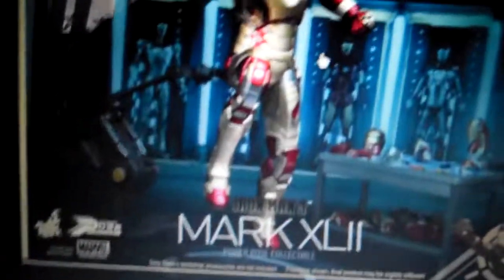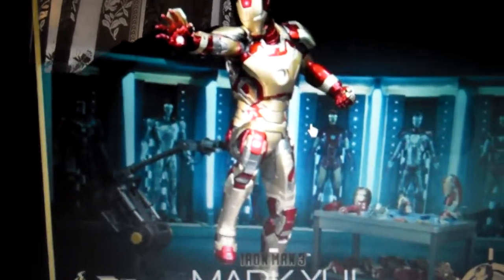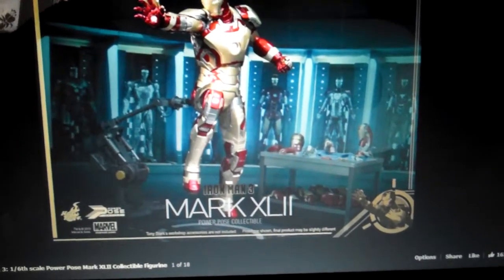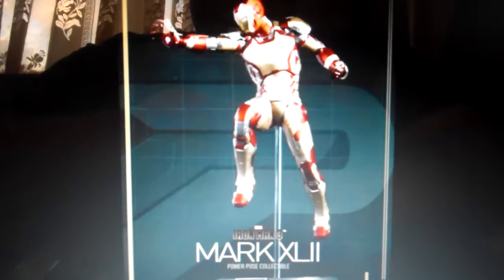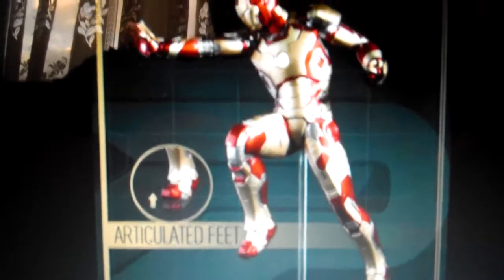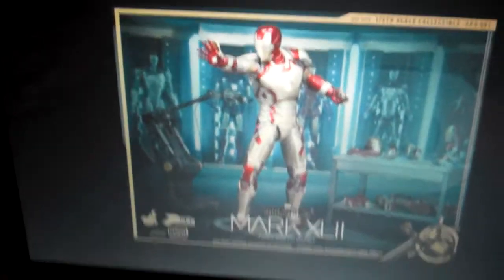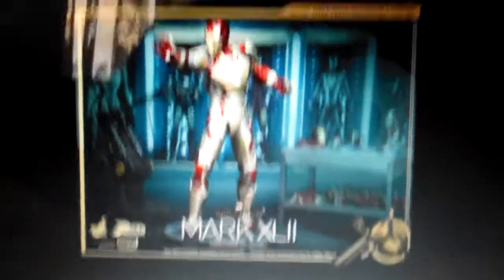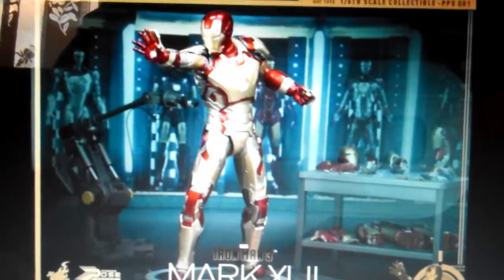Hot Toys Iron Man 3 Mark XLII (42) 1/6 Scale Figure Power Pose Collectible My Thought's 2013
My bad it's mark 42!